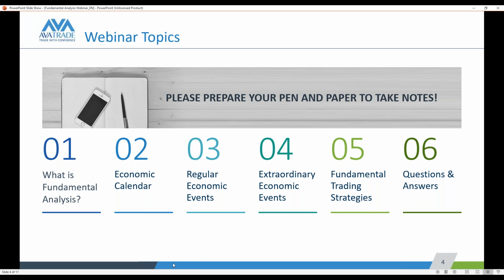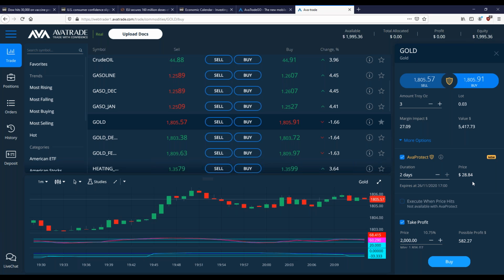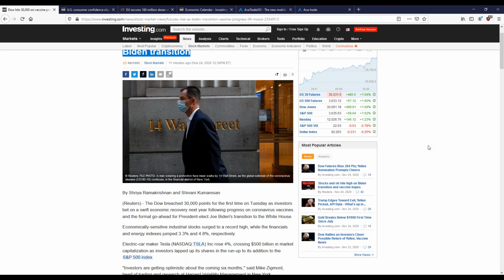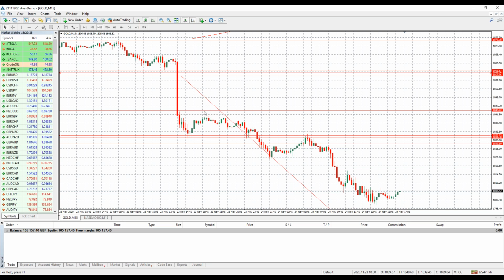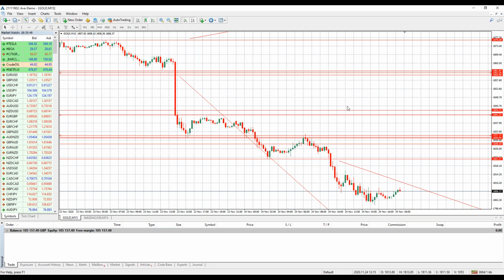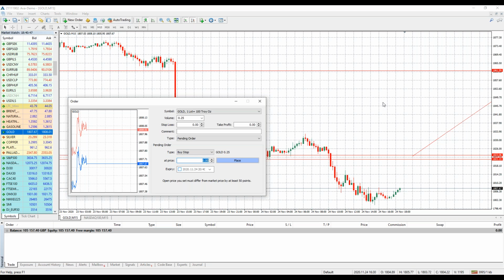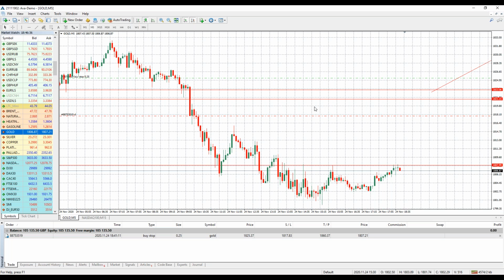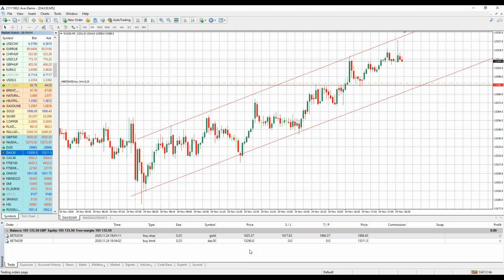24.11.2020 | Fundamental Analysis of Live Market Action